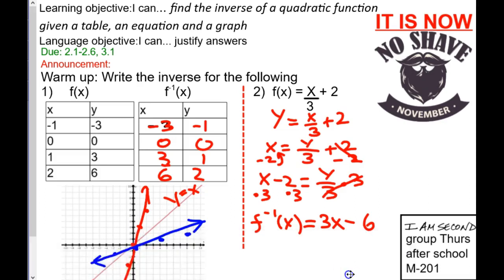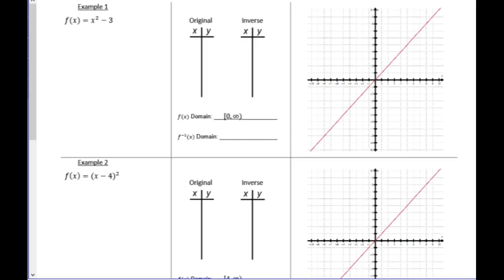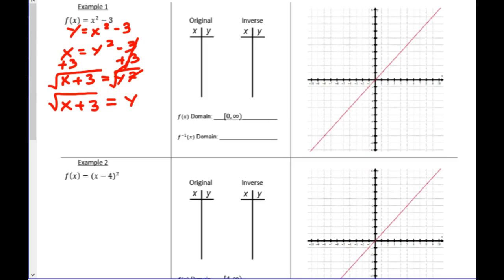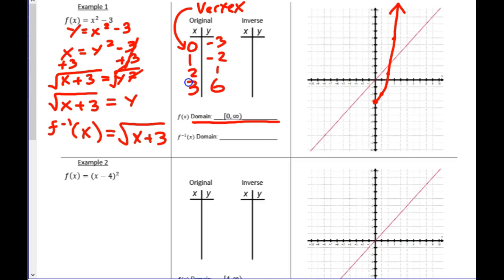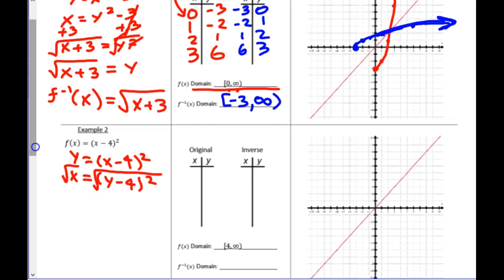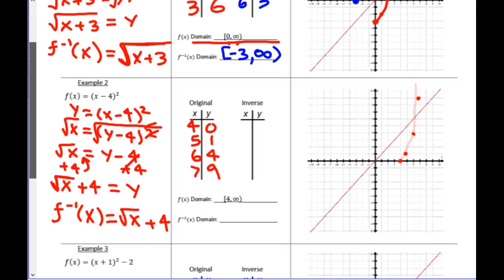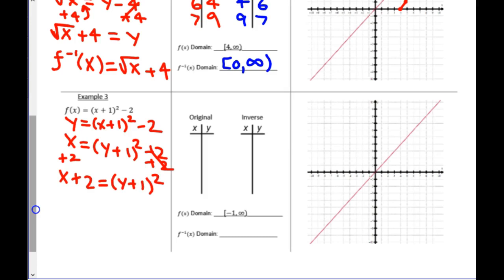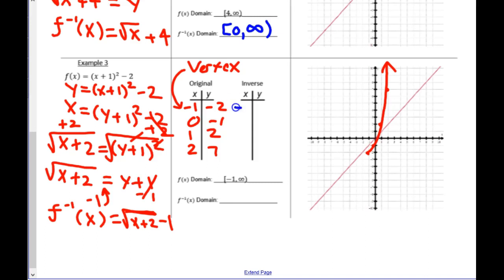11/13/19 AR Warm Up, 3.2 Notes